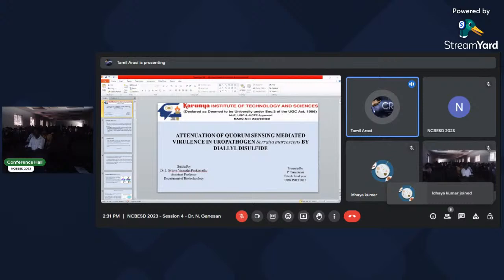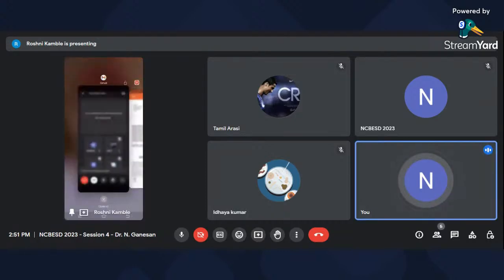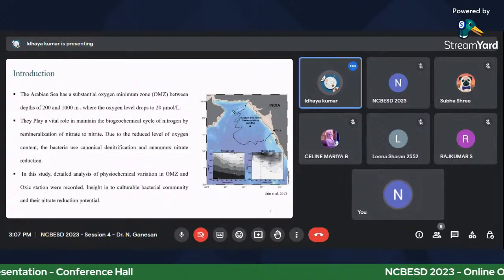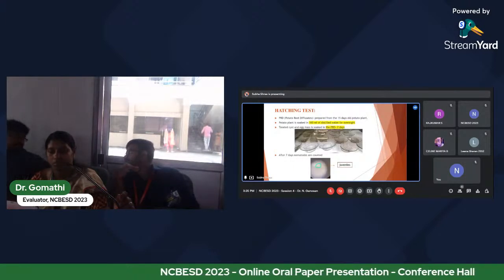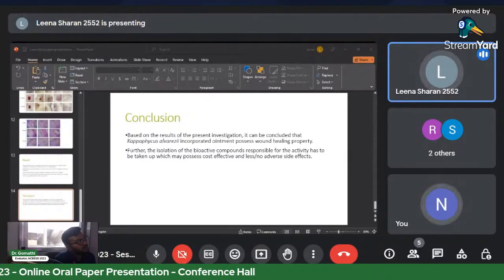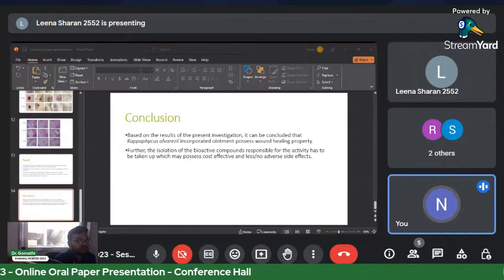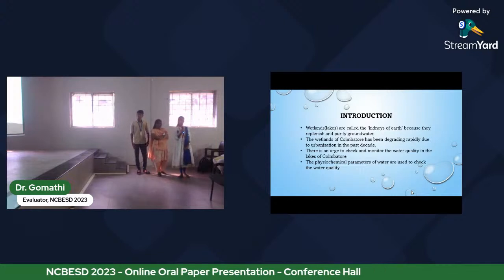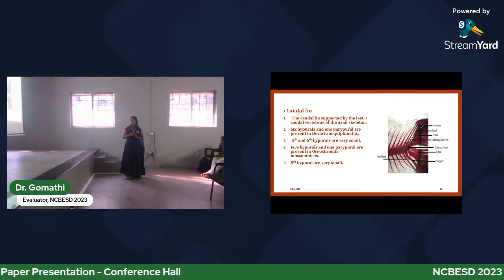NCBESD 2023 - PP Session - Poster Presentation